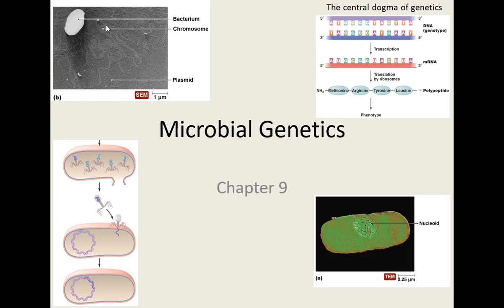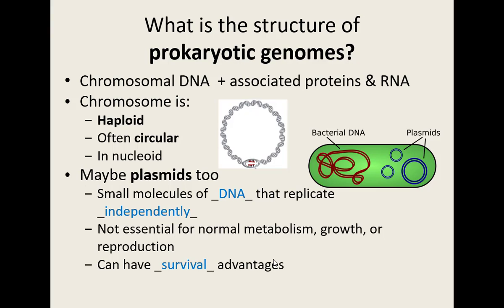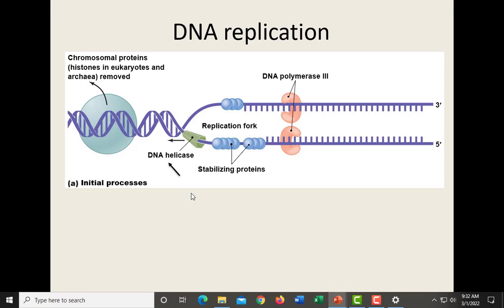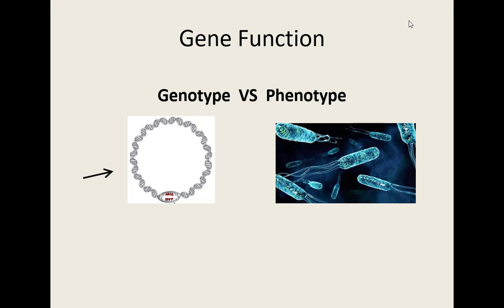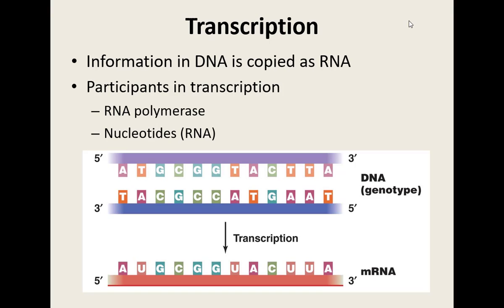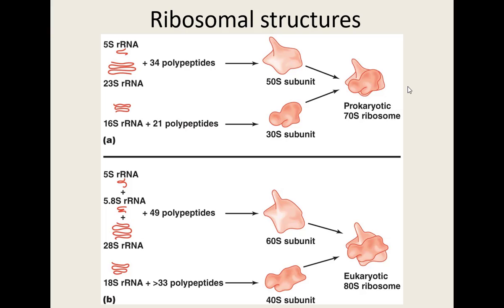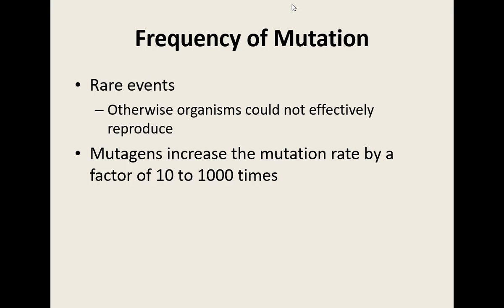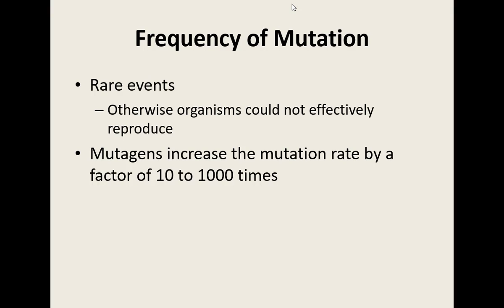Ch 9 Genetics